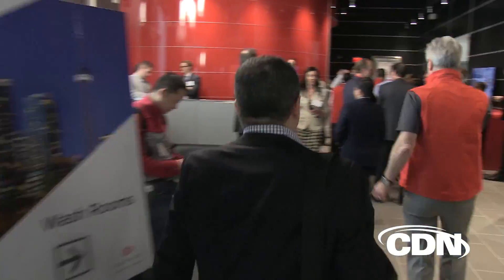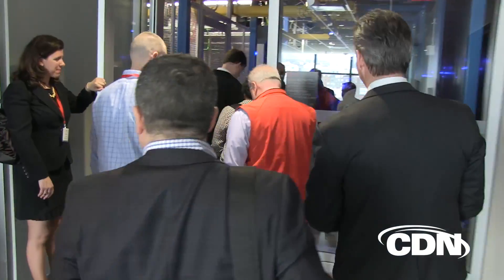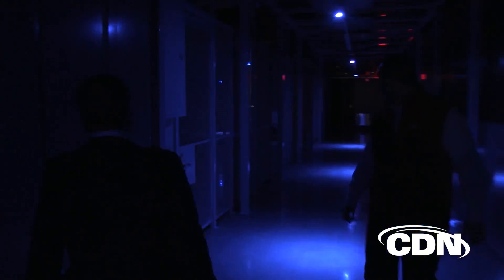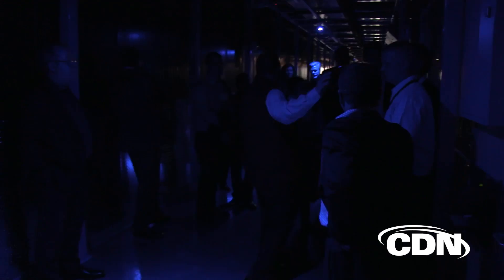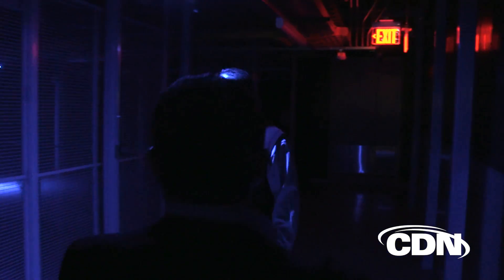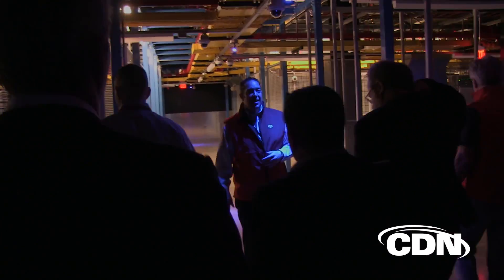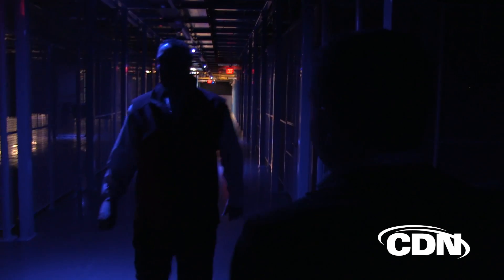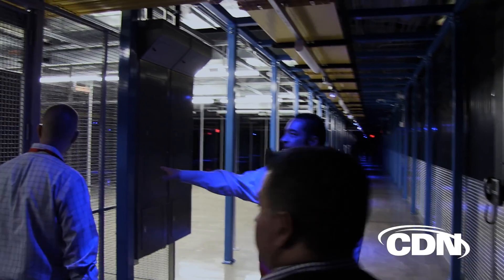A tour of Equinix first Canadian data centre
Equinix opened the doors to its first ever Canadian data centre the TR2 and CDN was on hand to capture the moment and take a tour of the state of the art facility.